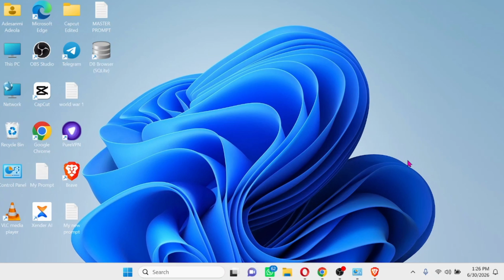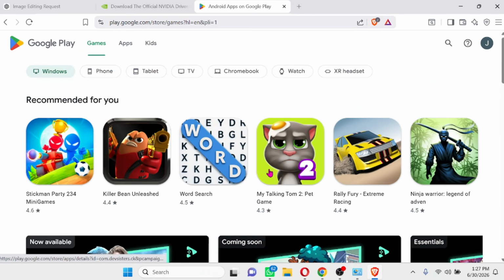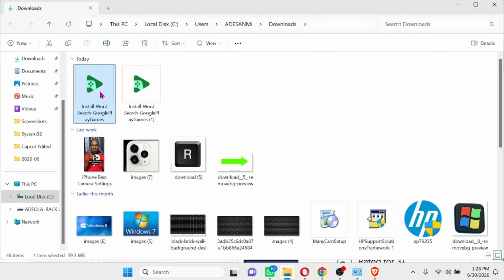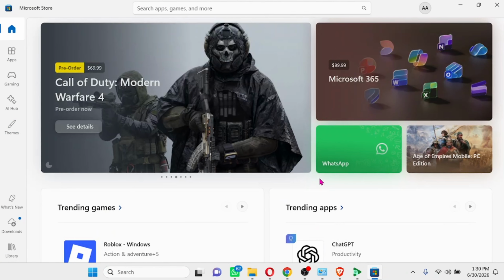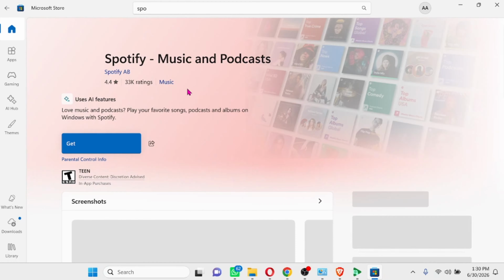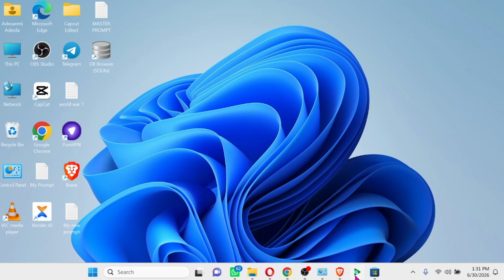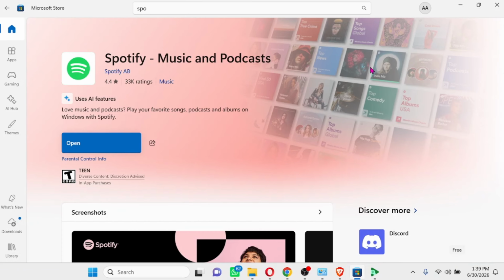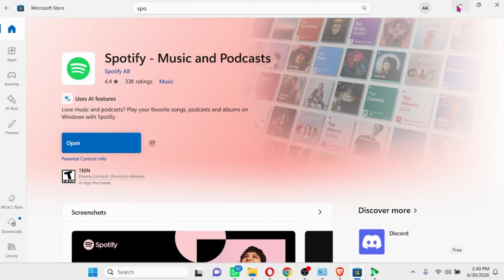How to Download & Install All Apps in Windows Laptop Free | Download App in Laptop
Want to download and install every essential app on your Windows laptop for free without wasting hours searching? In this step-by-step tutorial, you'll learn the fastest and safest way to install the most useful software for any Windows PC.

Whether you're setting up a new laptop or upgrading your current one, this guide covers everything you need. Learn the best methods for downloading Windows apps, installing software on Windows, and getting free Windows apps quickly, safely, and efficiently.